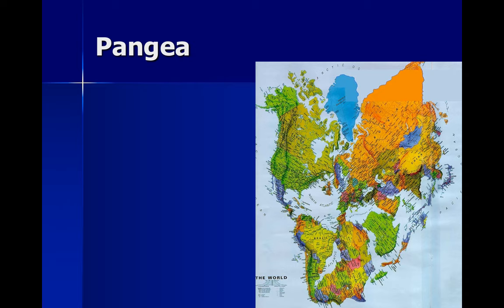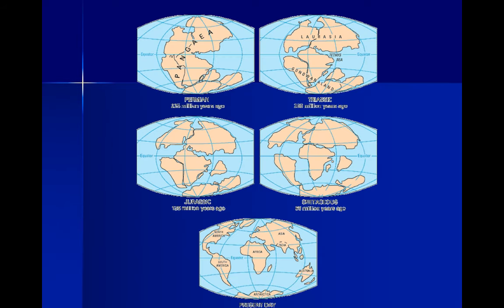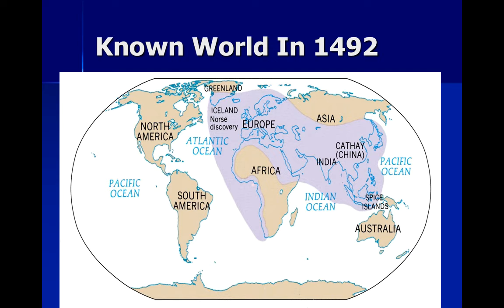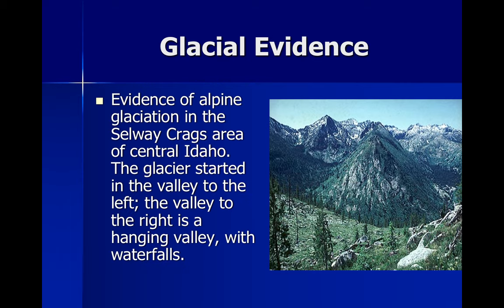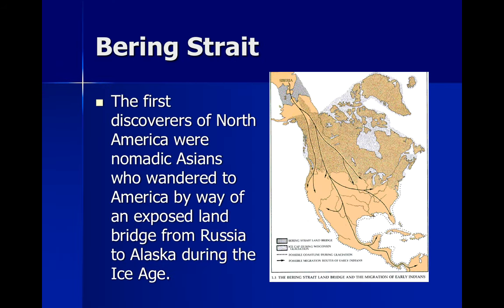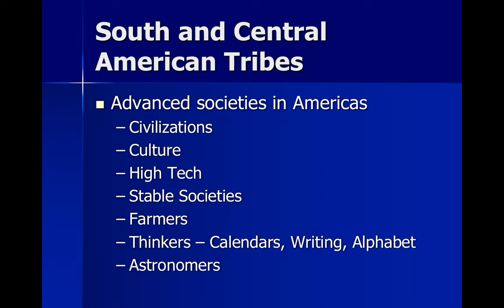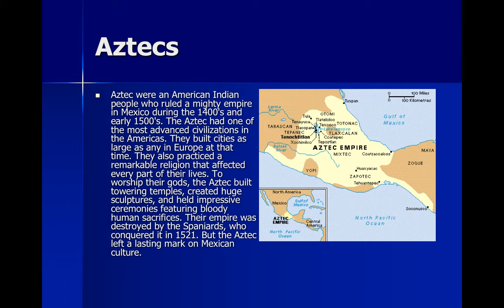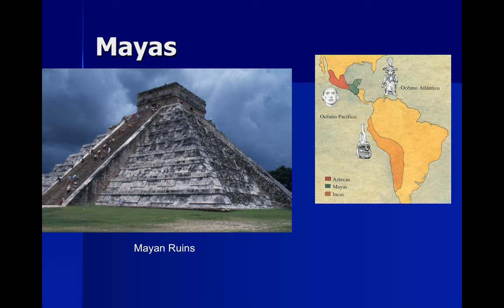APUSH Chapter 1 Part 1 1